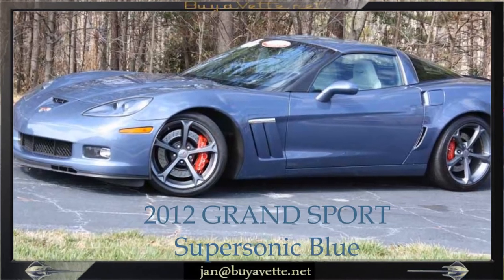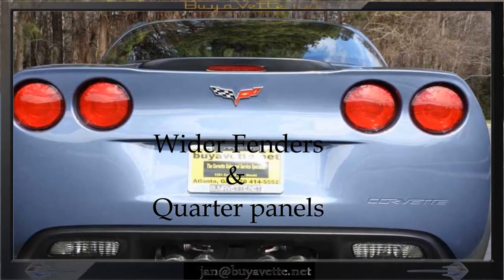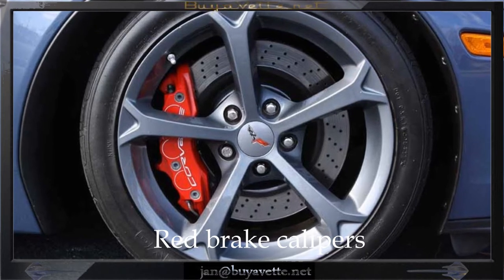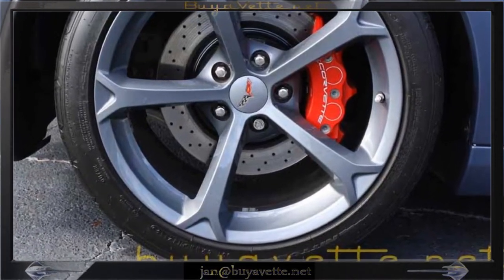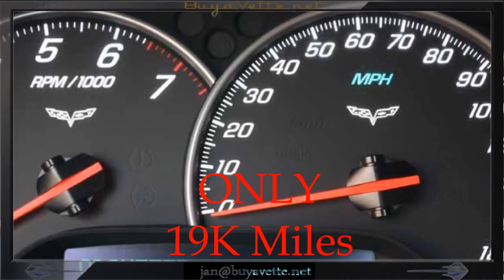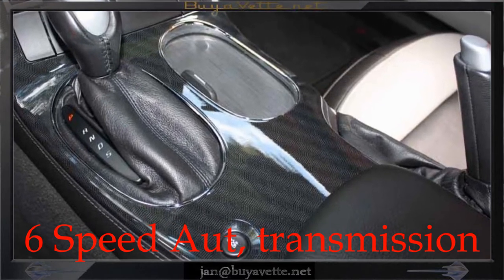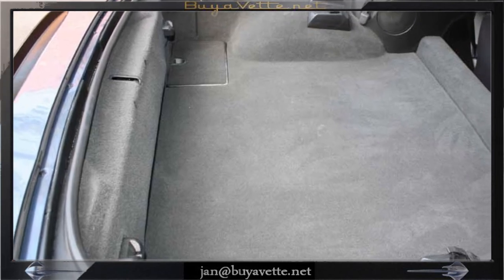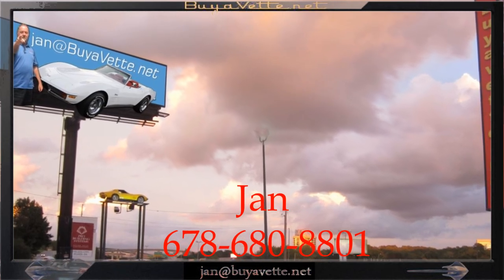2012 Corvette Grand Sport 2LT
2012 Corvette Grand Sport 2LT For Sale

Supersonic Blue exterior, Ebony/Gray interior.

436hp LS3 engine, 6 speed automatic paddleshift transmission, posi rear-end.

Factory features include the $2,095 2LT Preferred Equipment Group (Heads Up Display, Bose CD/XM/MP3 stereo with Navigation, steering wheel controls, and center console-mounted USB and auxiliary inputs, Bluetooth package), Grand Sport package (Z06 sized wheels, tires, and brakes, wider fenders and quarter panels, Z06 style rear spoiler and front splitter, Z06 style front bumper, Performance Axle Ratio), Dual Mode Exhaust, Supersonic Blue tintcoat upcharge, Competition Gray wheels, two tone seats with embroidery, Red brake calipers, HID headlights, dual power seats, side airbags, OnStar, dual zone electronic climate control, keyless entry and start, fog lamps, electric rear hatch pull-down, power windows, power locks, power steering, power brakes, power mirrors, tilt, cruise control, ABS, traction control, Active Handling.

Coming with a clean one owner Carfax, this RARE 2012 Corvette Grand Sport is well optioned, and is in nice condition with 18,847 miles. One of just 428 '12 GS Coupes built in Supersonic Blue, this car's paint is vg-exc, with a great shine. Factory Competition Gray wheels are vg, with Nitto Invo tires showing an average of 7/32nds tread depth remaining in the front, and an average of 6/32nds remaining in the rear. The interior of this 2012 Corvette Grand Sport shows vg-exc factory leather seats, center console, and steering wheel, and good condition door panels. This car is completely factory stock, has been fully serviced, and all instrument gauges, lights, turn signals, brakes, engine, transmission and rear-end are all in good operating condition. Please do not assume that this is an average condition Corvette, as Buyavette specializes in "hand-picked Corvettes" that are loaded with expensive factory options. All of our Certified Corvettes are way above average condition for the miles. In addition, they are all fully serviced. Consider that sellers rarely spend money getting full service before offering their car for sale. Dealers typically only wash the car before offering it for sale. We however adhere to strict quality control standards when purchasing, as well as inspections and service. All Certified Corvettes are fully serviced and ready to enjoy. Call us before this RARE Grand Sport is sold! 19K Miles.